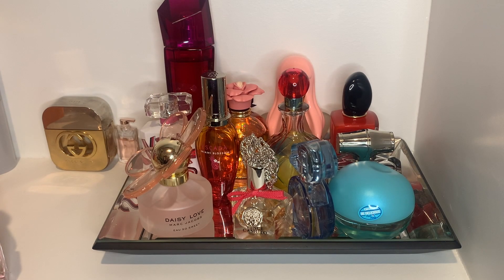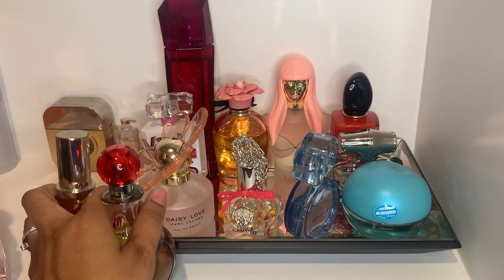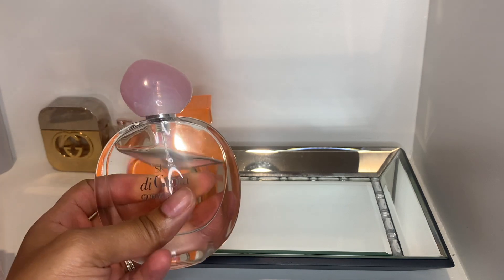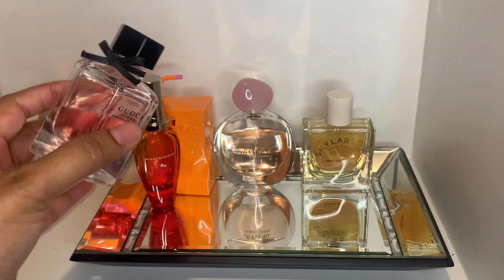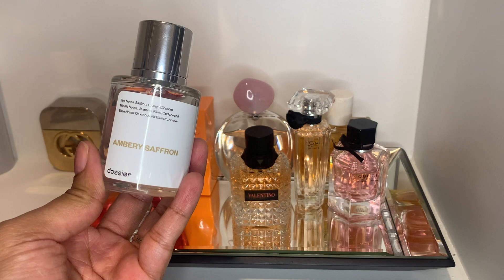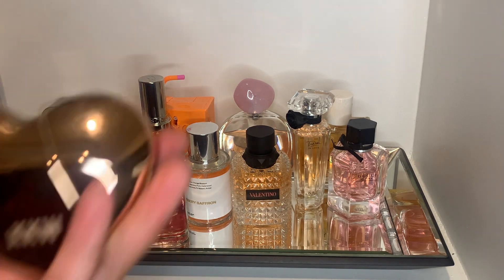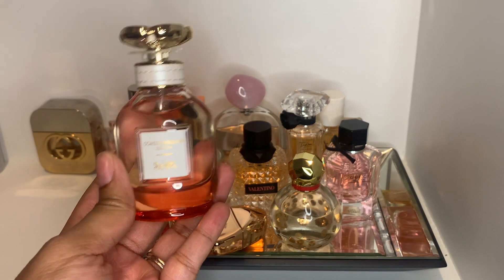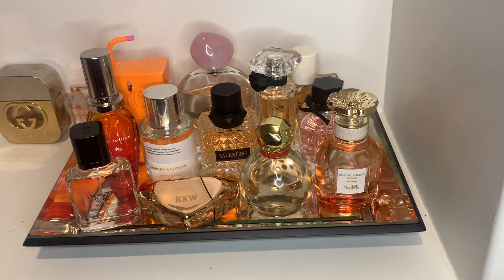AUGUST PERFUME TRAY 2022 | LOTS OF NEW FRAGRANCES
NEW MONTH! NEW TRAY! Enjoy!